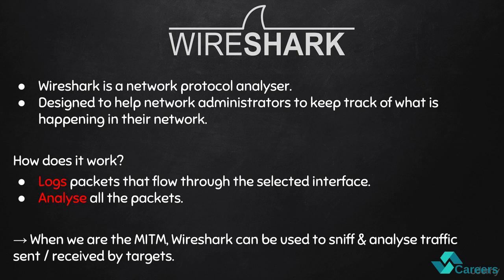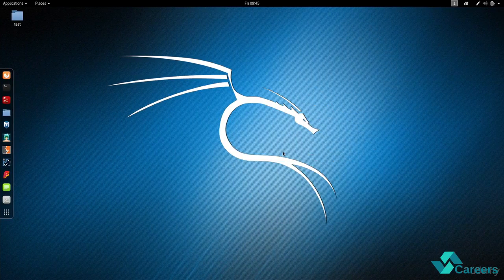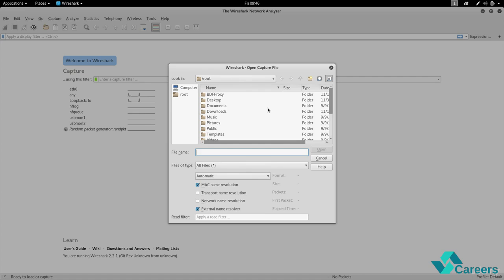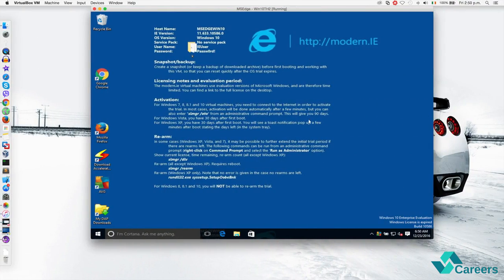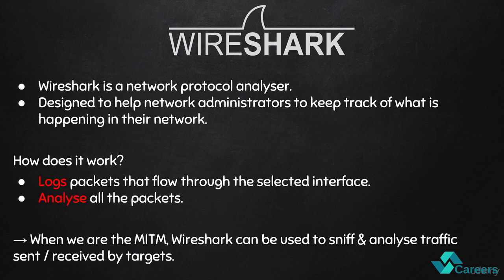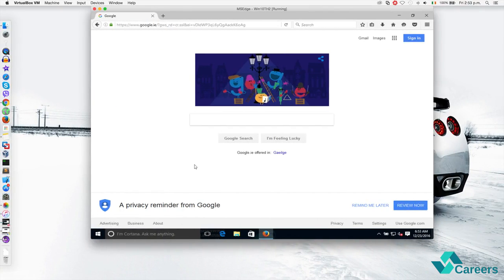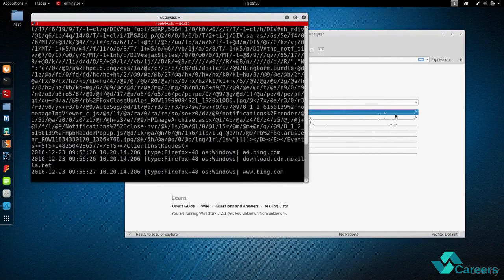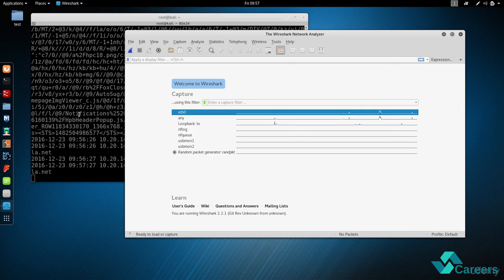30 Wireshark - Basic Overview & How To Use It With MITM Attacks_8002